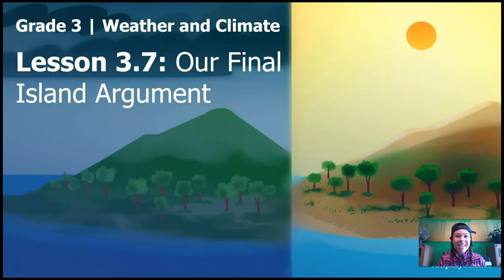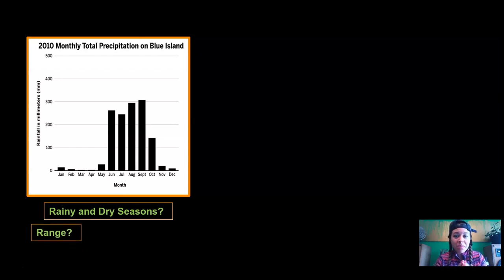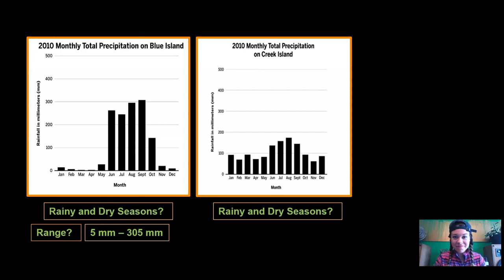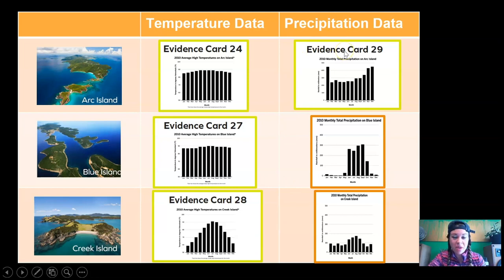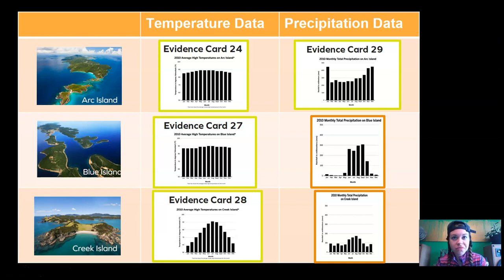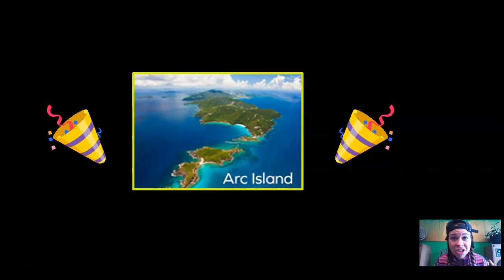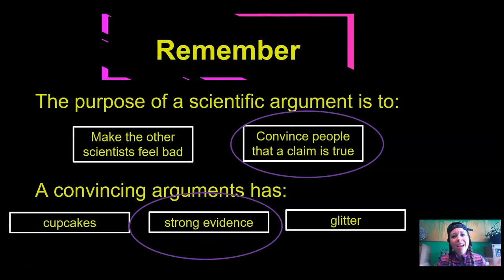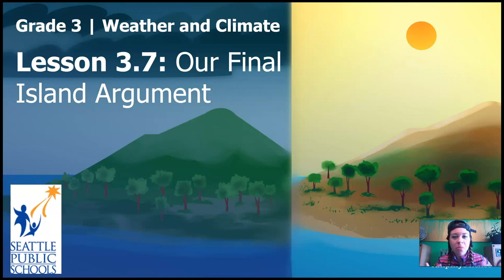Science, 3rd Grade, 6/2, Our Final Island Argument